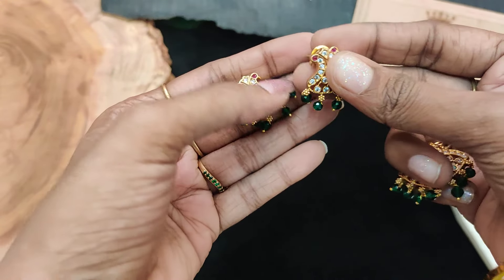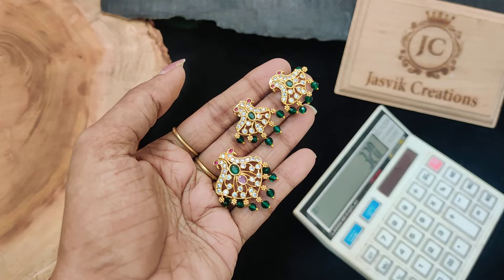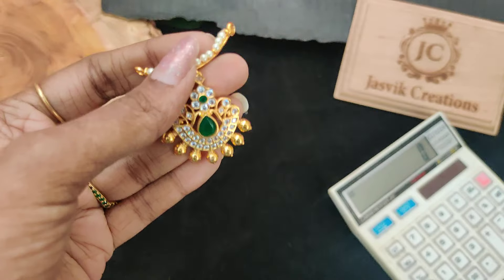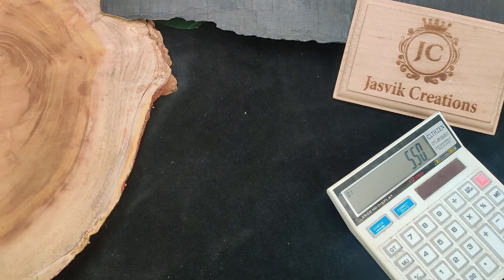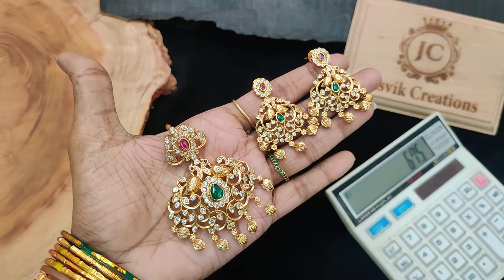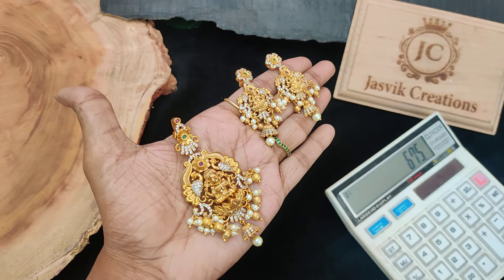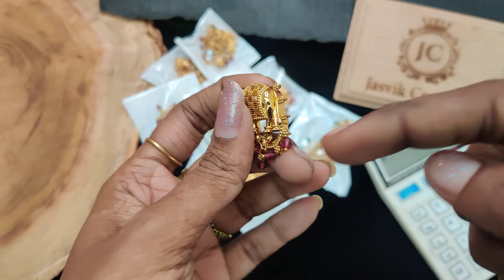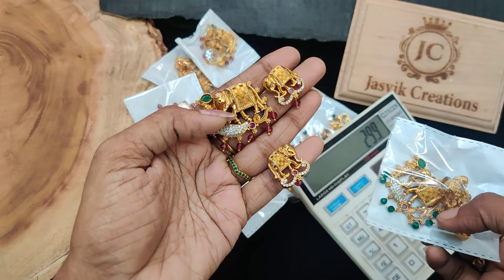Premium quality pendent set 7010071148 WhatsApp for Booking